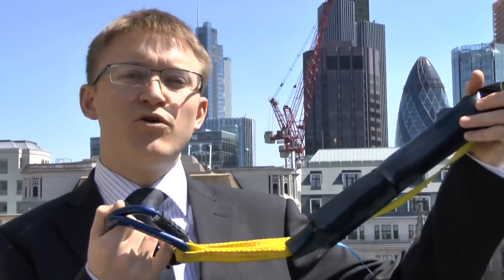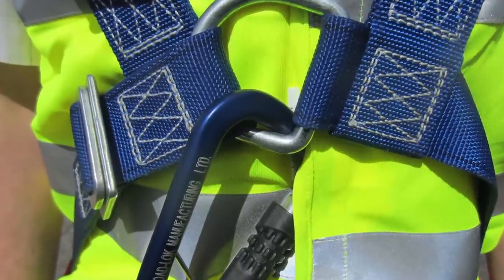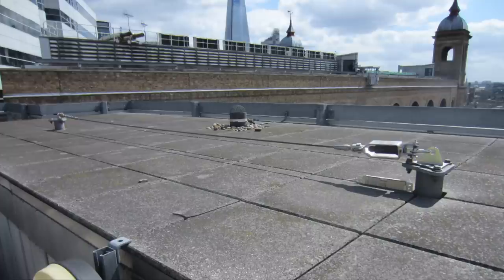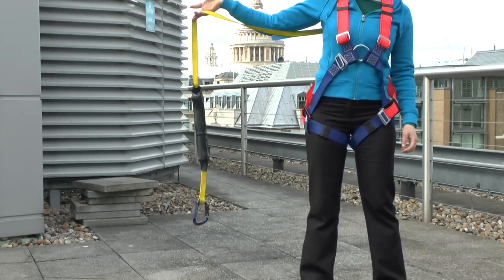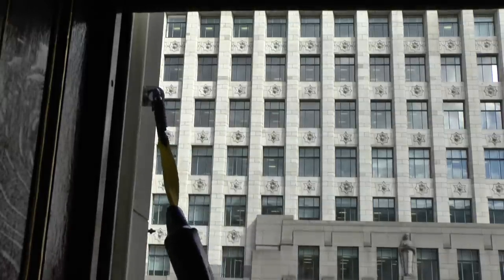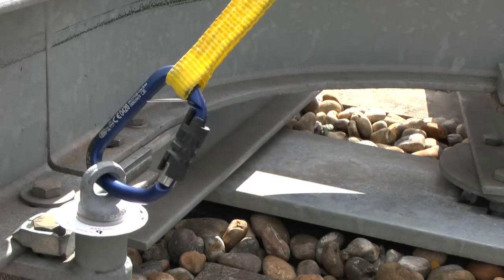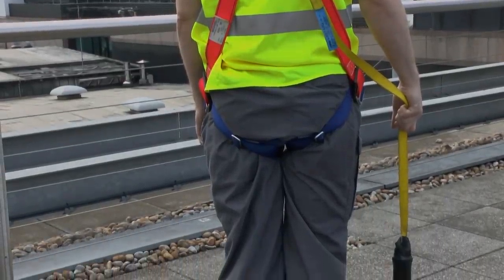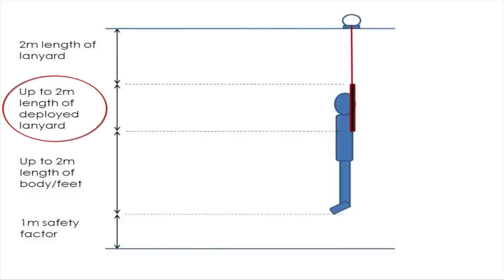Work at Height - Fall Arrest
This short video concerning fall arrest equipment is produced by the City of London Corporation's Health and Safety Team. The Work at Height Regulations 2005 (as amended) set out a hierarchy of controls that must be considered when selecting methods for work at height. Some precautions, such as guardrails or fall restraint systems should usually be considered in preference to fall arrest systems. This video does not cover all the issues you should consider in working at height but instead discusses some specific key issues which we find are often overlooked when fall arrest systems are relied upon as the most reasonably practicable option. Further details are available from

*Important Explanatory Note: The correct use of a fall arrest lanyard includes connecting the shock absorber as close as possible to the user to minimise the risk of the person experiencing the full fall arrest shock load in the event of a fall.